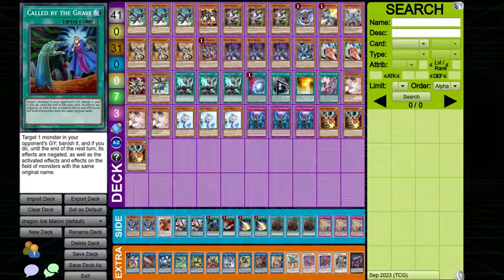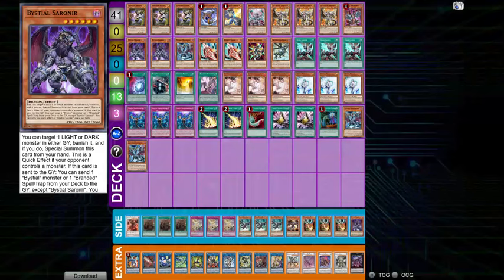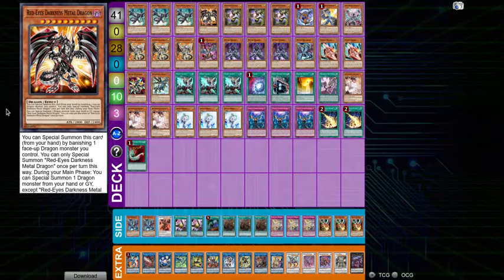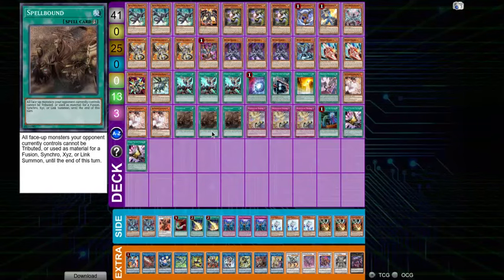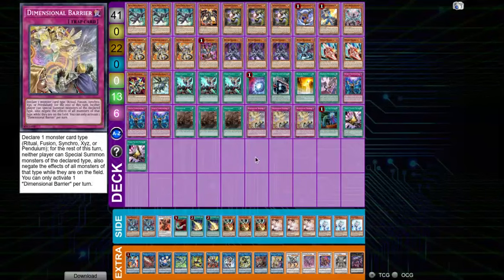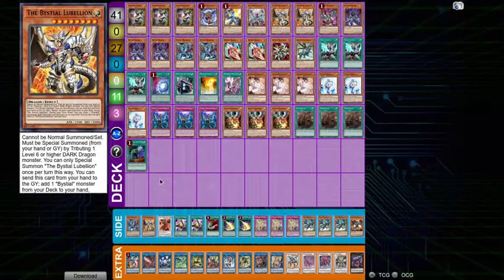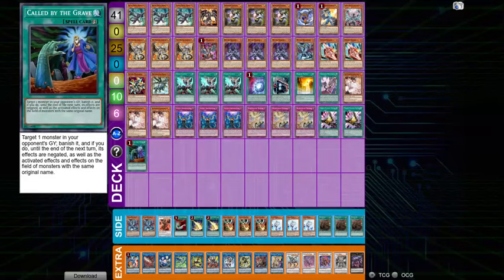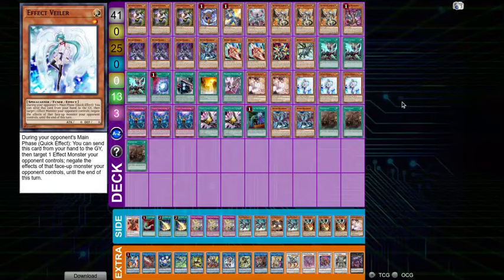How To Side In Dragon Link